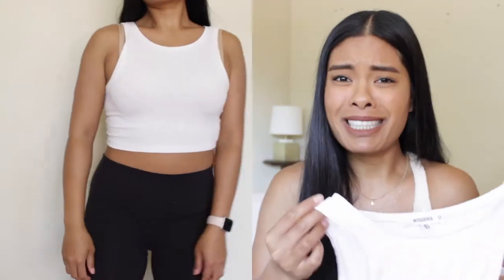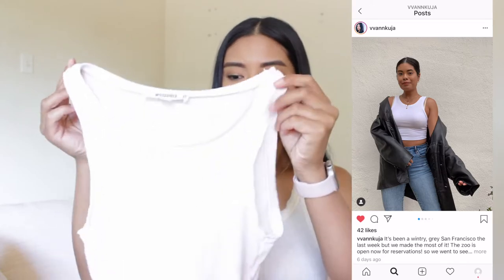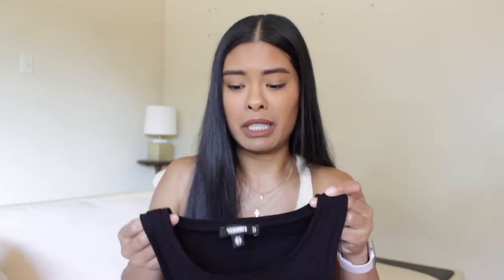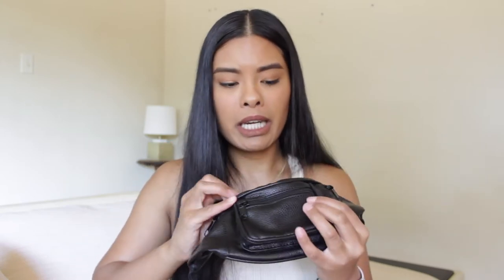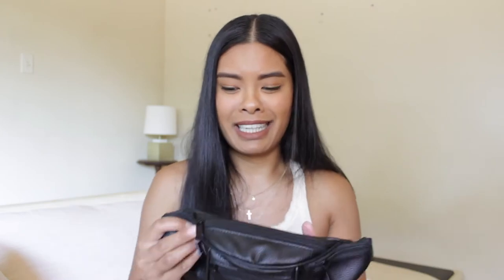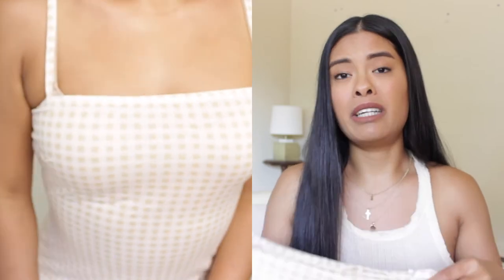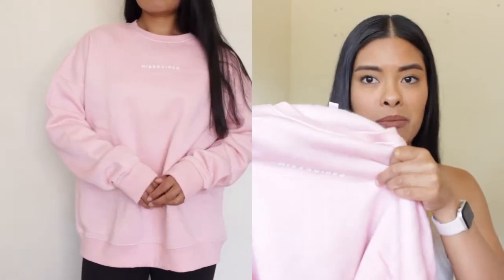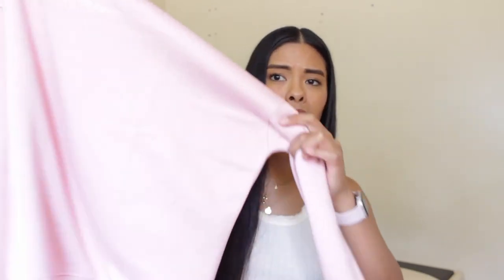Mini MISSGUIDED Try On Haul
Got a few things…

ABOUT ME »
Hey guys I’m Victoria Vann Kuja. Youtube has always been a place for me to find out “How To Do…(you fill in the blanks)” One day I got frustrated because I couldn’t find a specific video to help me dye my hair platinum from virgin black hair, so I got inspired to start making my own concise How To videos. My series of hair videos took off to my surprise, and now I continue to create whatever I want to share. I am so thrilled to be able to help others and to have found this amazing creative outlet for myself.

I’m just here being real and sharing my experiences. Professionally, I am an Actor and I hope you’ll see me on a TV show soon :)